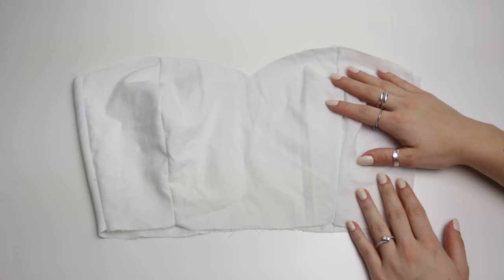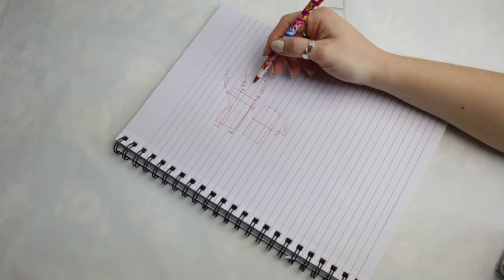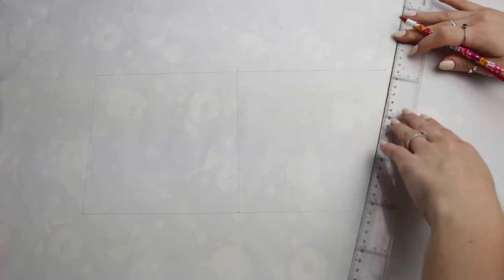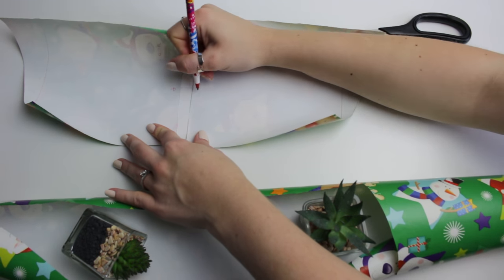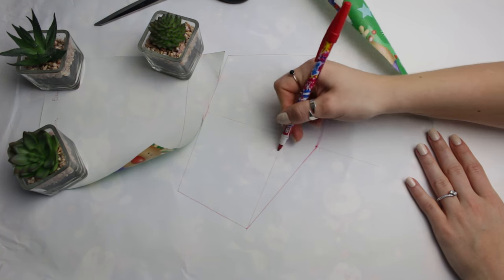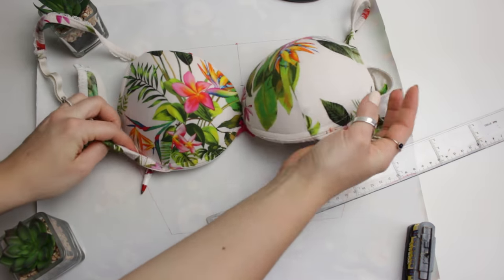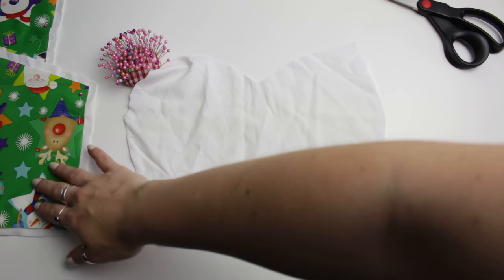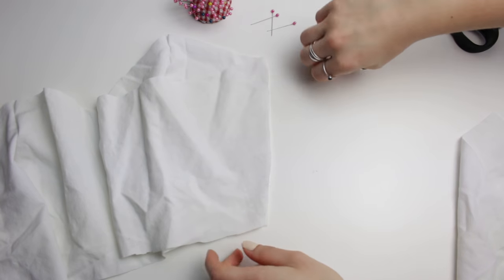HOW TO MAKE A SWEETHEART BUSTIER PATTERN WITH MEASUREMENTS | PATTERNS FOR S, M & L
Today I am going to show you a very easy way on how to create a bustier using measurements only, not tracing on another clothing item, just like a pro! hehehe! 🌻

My measurements and size:
Clothing size: top 6/8 - bottom 8/10
Bra size: 34B UK/ 75B EU
Bust: 86 cm
Under Bust: 75 cm
Waist: 66 cm